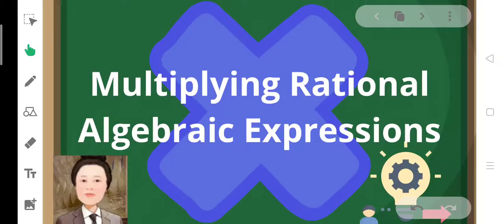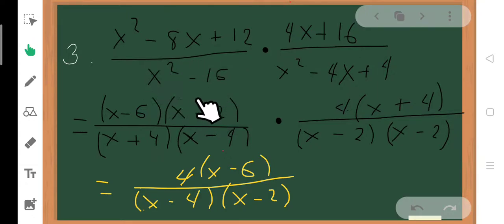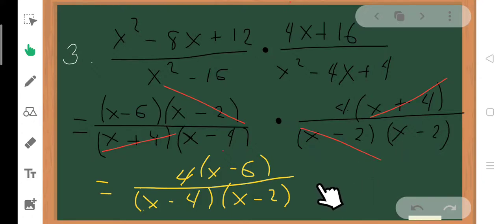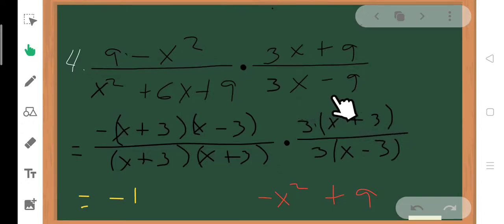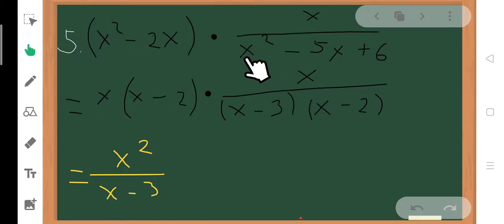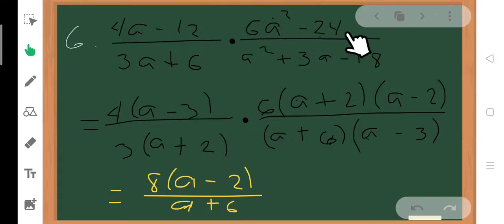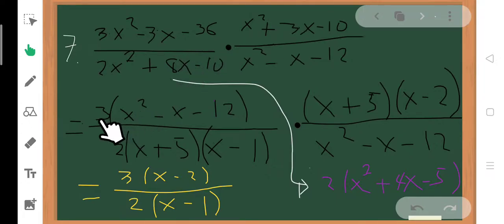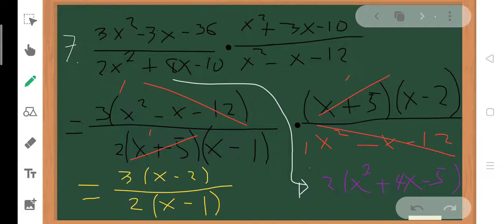Multiplying Rational Algebraic Expressions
Some examples on dividing rational algebraic expressions are discussed in this video.